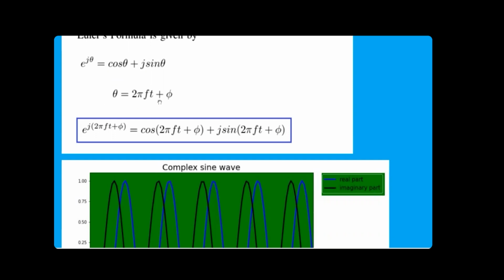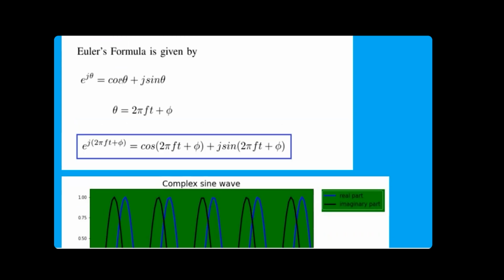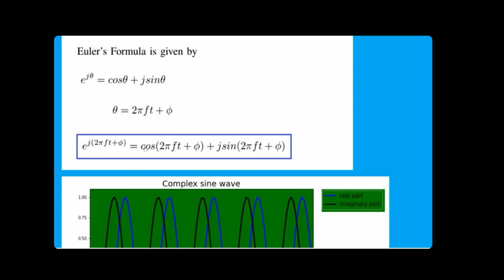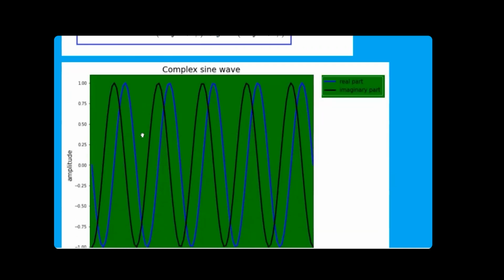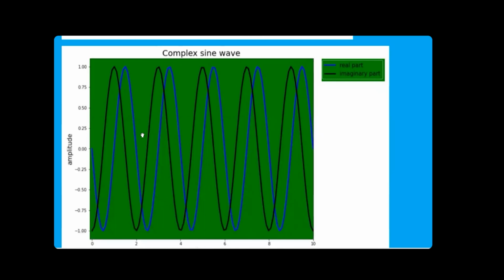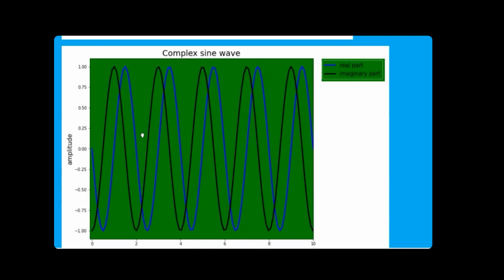How to Generate a Complex Sine Wave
How to Generate a Complex Sine Wave explains the basic concept of a complex sine wave using Euler’s formula in a simple and beginner-friendly way. In this video, you will learn how a complex sine wave is formed from e^(jθ) and how replacing θ with 2πft + φ gives the equation of a complex sinusoidal signal.

The lesson shows that the cosine term represents the real part of the complex sine wave, while the sine term represents the imaginary part. You will also understand how frequency and phase angle affect the wave, and how the complex sine wave can be visualized with real and imaginary components.

This video is especially useful for students learning complex numbers, signals and systems, digital signal processing, and engineering mathematics.

In this video, you will learn:

    Euler’s formula for complex numbers
    The equation of a complex sine wave
    Real and imaginary parts of a complex wave
    The role of frequency and phase angle
    Applications of complex sine waves in signal processing
    Why complex sine waves are important in science and engineering

This tutorial builds a strong foundation for understanding complex signals before moving on to Python implementation and practical applications.